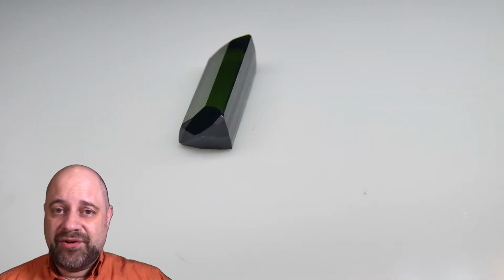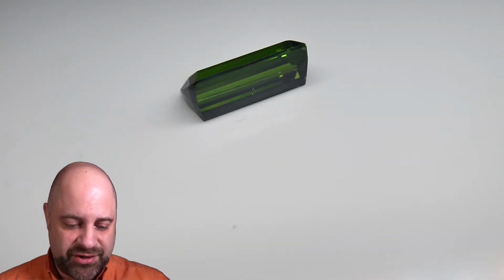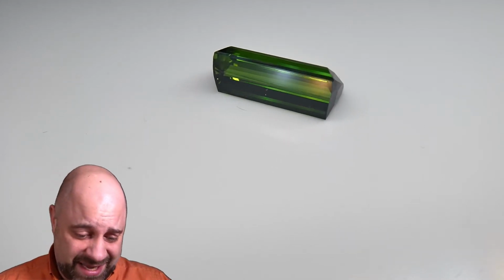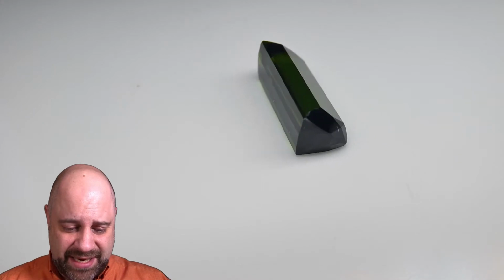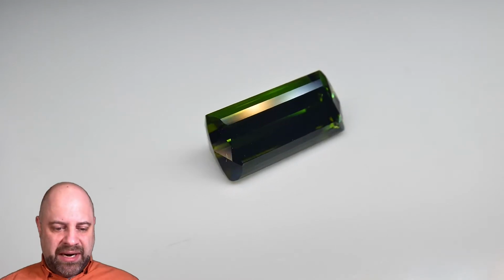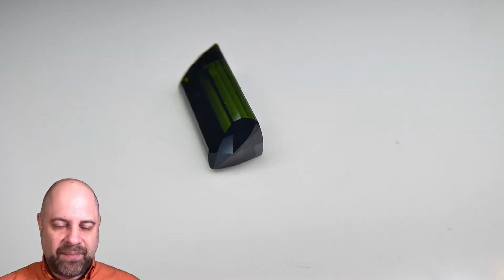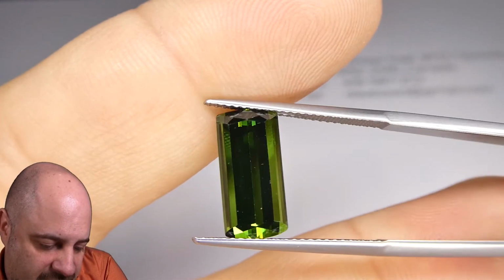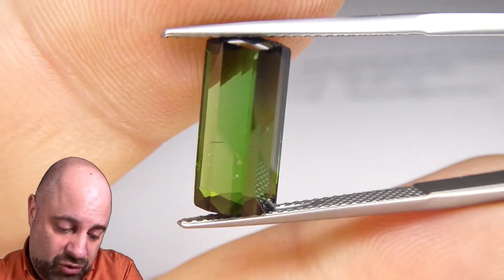SOLD - 4.57ct Green Tourmaline - TR0023